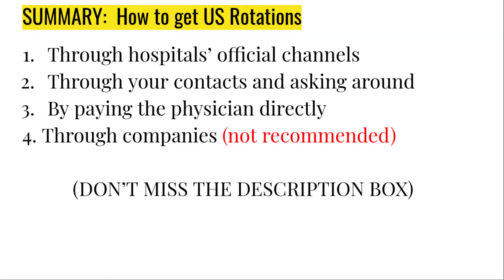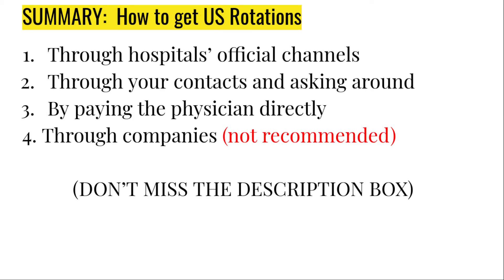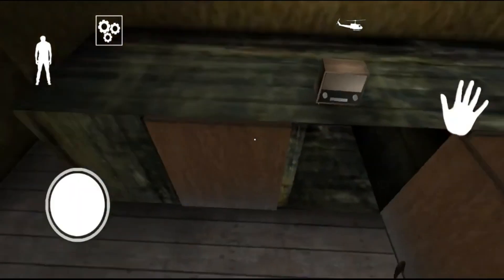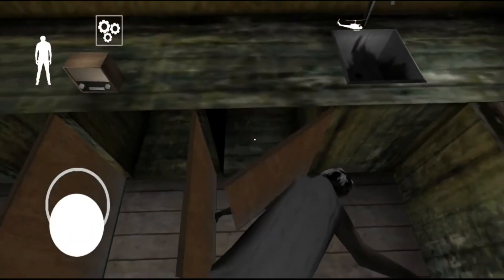How to get US clinical experience | For international medical graduates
UPDATE:
Unfortunately, the doctors who provide rotations, are reluctant to have their information shared over a public platform.

​-  My US Clinical rotations list, regularly updated

- My match application materials, including my program list, Personal Statements, CV and more

- Personalized mentoring and 24/7 support for every step of your USMLE journey with the Gold subscription